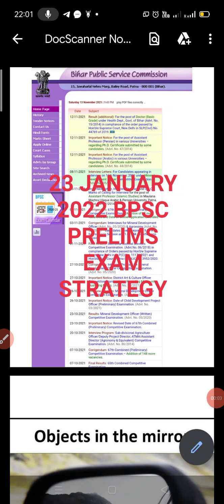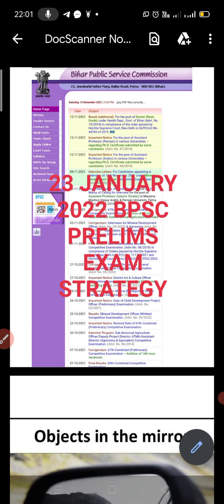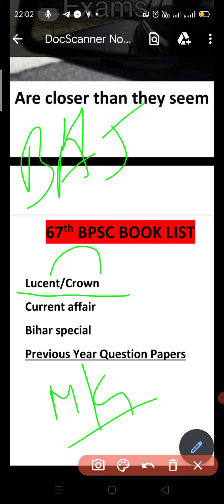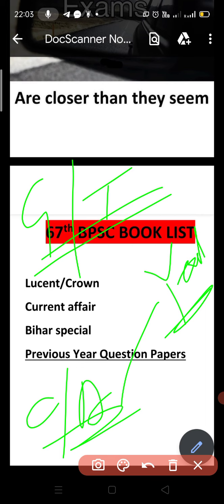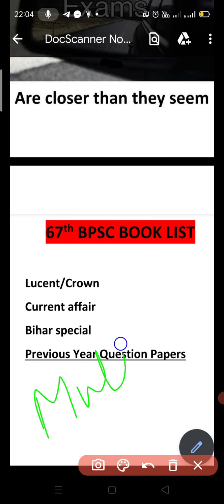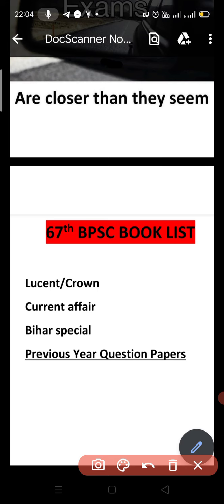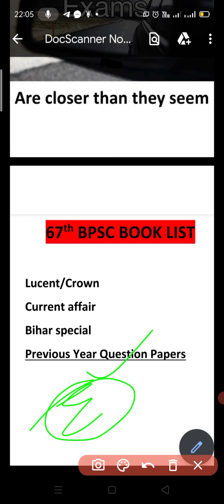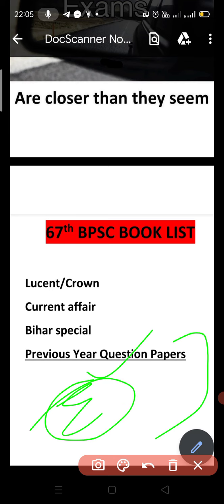BPSC PRELIMS 60 days STRATEGY - SCORE 105+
2 MONTHS TO GO